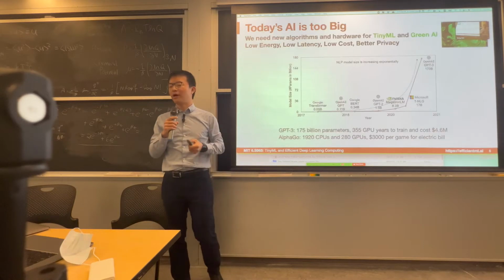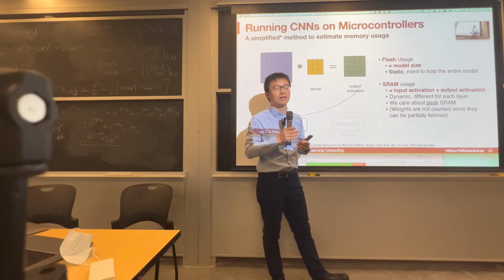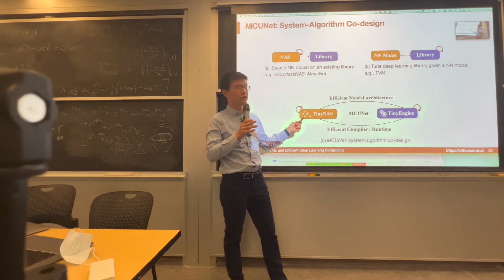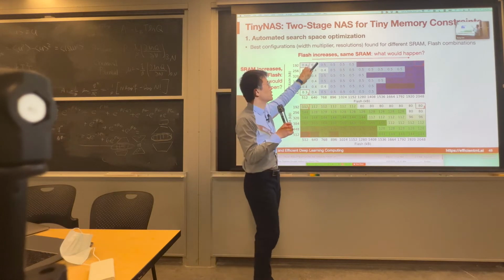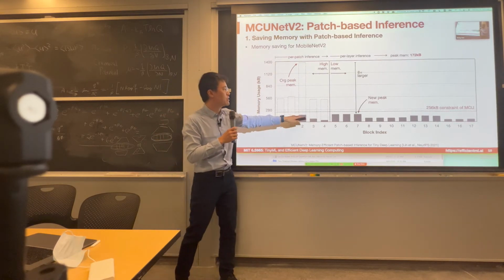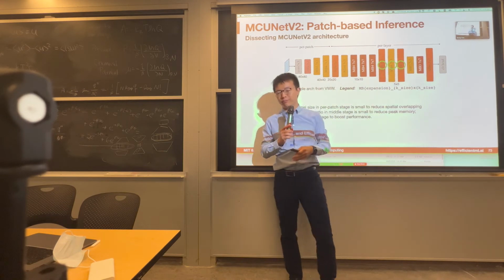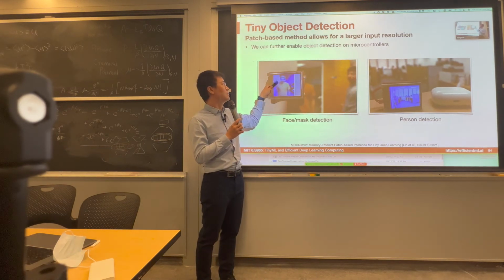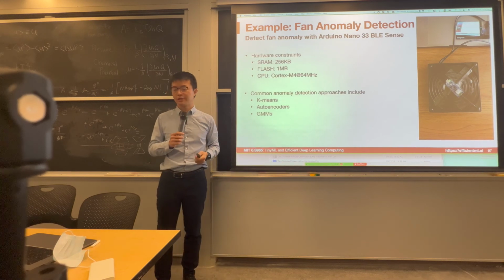Lecture 11 - MCUNet: Tiny Neural Network Design for Microcontrollers | MIT 6.S965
Lecture 11 introduces algorithm and system co-design for tiny neural network inference on microcontrollers.